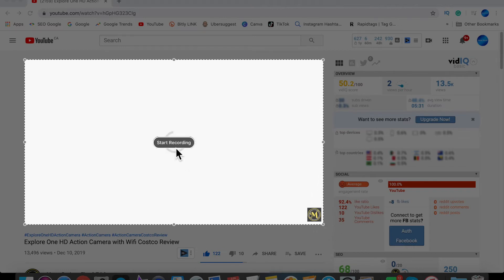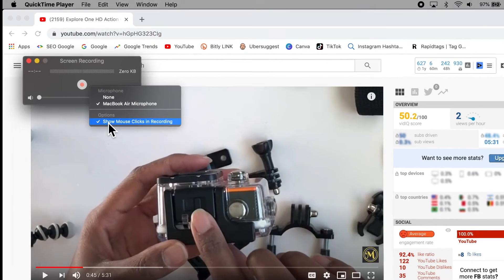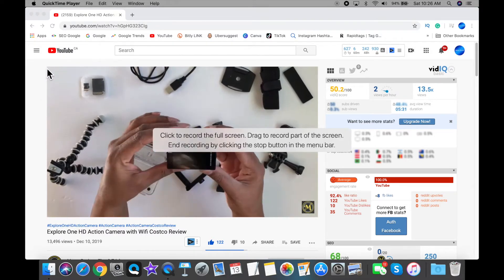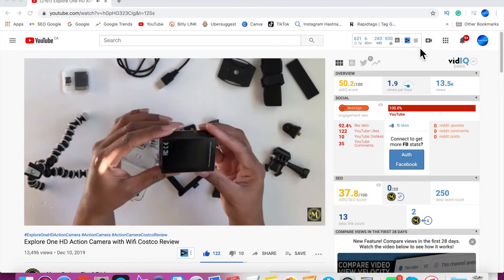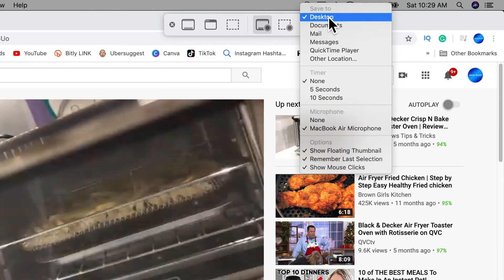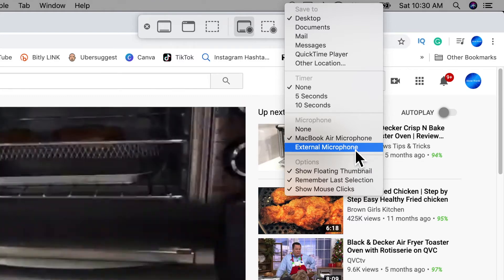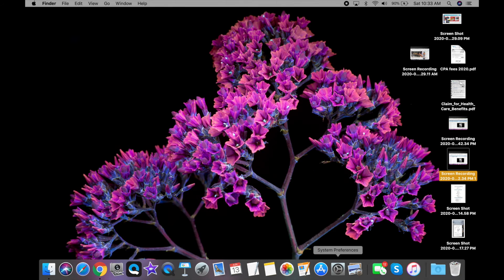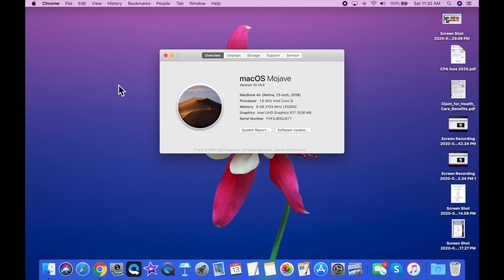Screen Record on Mac: How to Screen Record with Audio (2020)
How to record your screen using Mac. How to Screen Record with Audio on Mac. If you are having issues with your audio I'll show how to check your settings to make sure your audio is set up correctly.  I'll also show you how to check which Mac OS software version you are using. Two FREE and EASY ways!!

✔︎ Record your screen on Mac using two simple and free ways
✔︎ How to Screen record with audio sound using external microphone
✔︎ How to check your audio sound settings

In this video tutorial, I'll be showing you two quick and easy ways to screen record with audio mac using QuickTime player and how to record your screen on mac using macOS Mojave screen record. How to screen record on mac using built-in microphone and record screen with sound using external microphone. Record screen with internal and external audio mac in 2020. Screen record with microphone, screen record with mic, Screen record with quick time player.